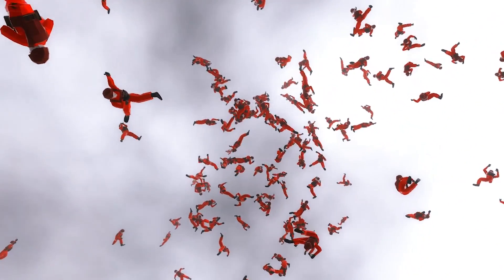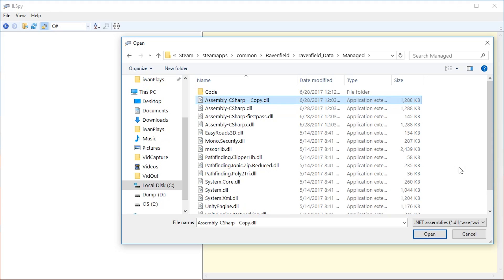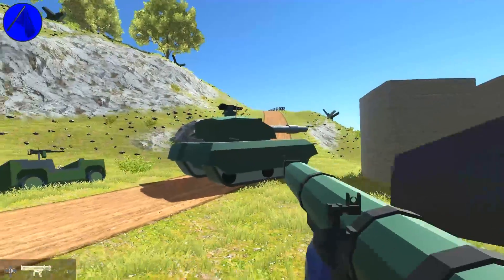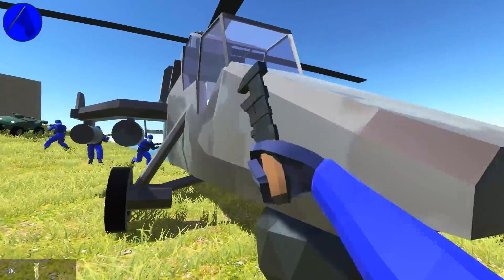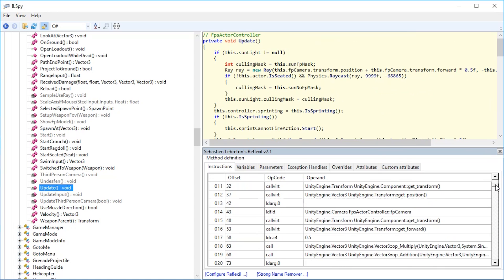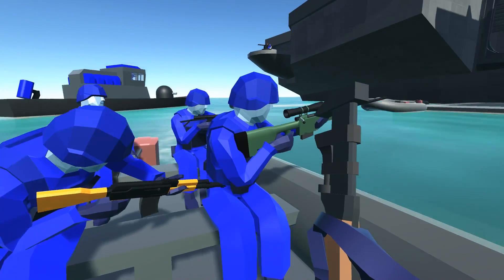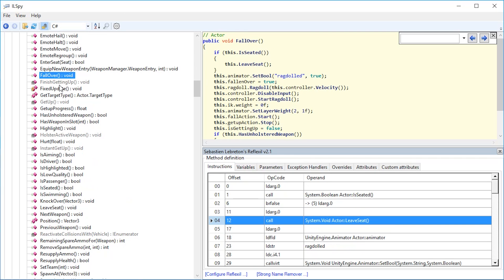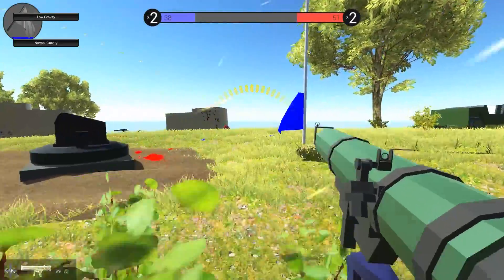MODDING RAVENFIELD | HOW TO HACK UNITY GAMES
Game Modding Overview Tutorial | How to get into video game modding. With the example of C# Mono Unity3D dll file injection and modification. Add damage, make invincible, turn off falling, godmode, speed up, slow down, time freeze. All these game design features can be yours in many games if you put your head into it and waste so much time you will grow gray and hairy. But it's worth it!

00:00 Intro
00:48 Setup
03:14 Injecting code into an Assembly-CSharp.dll file
08:10 Editing/deleting instructions directly without (re-)compiling
13:29 Creative code analysis, figure out what to edit
17:34 Credits/Thanks

Amazing people, who I learned from the most about modding yet:
BlipBloop

By the way, if you try to "mod" multiplayer games, you will probably receive hatred and get banned. YMMV.